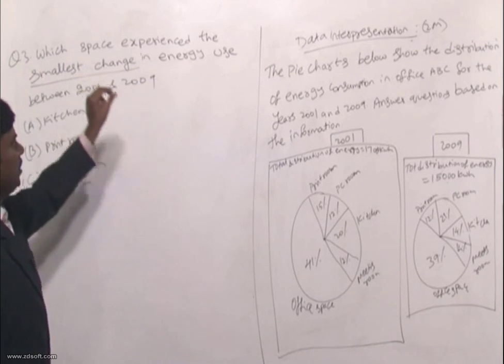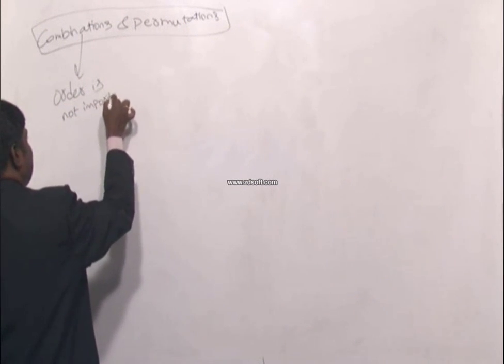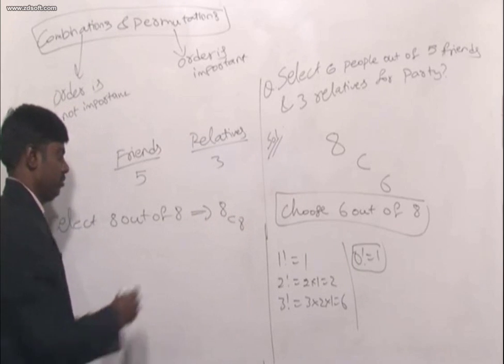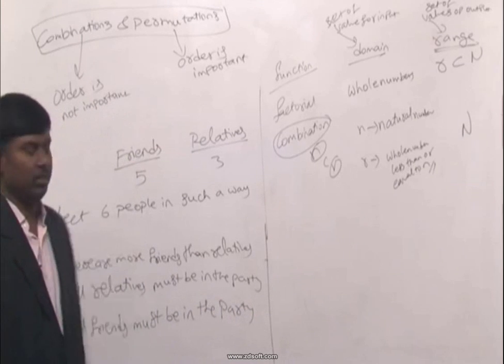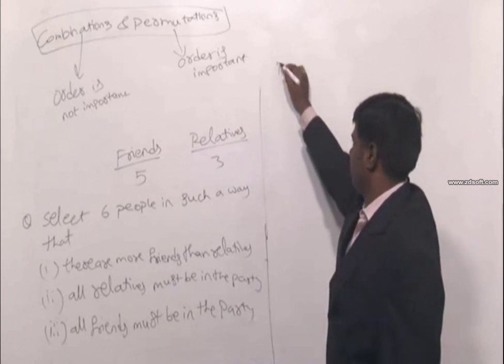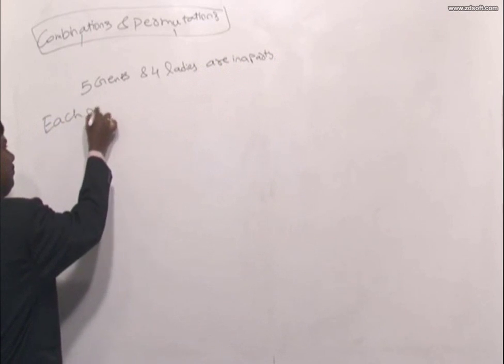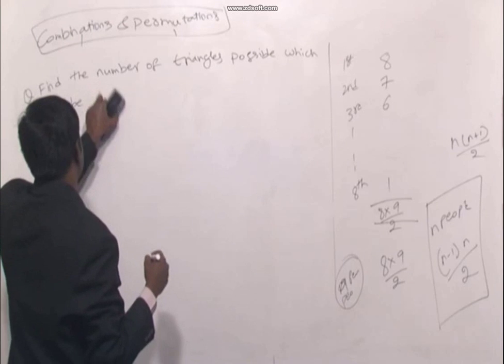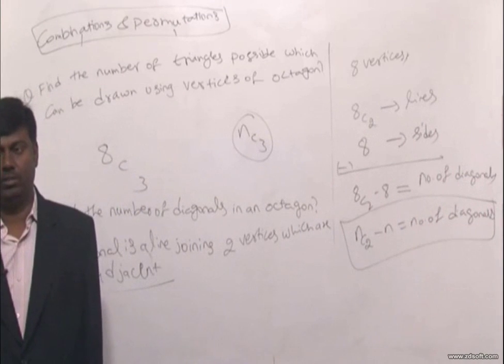5.5 Series, DI, Combinations